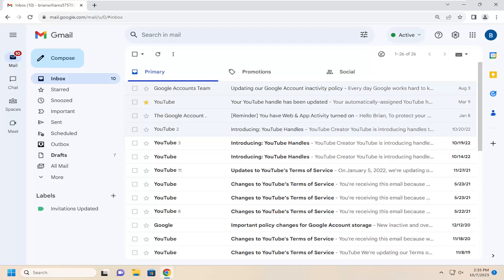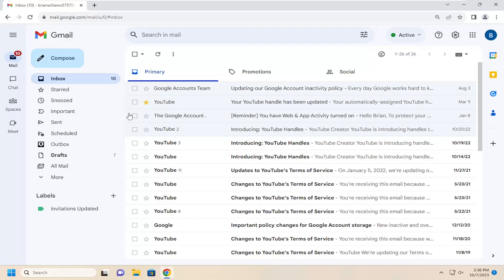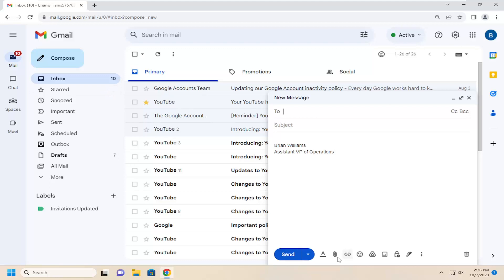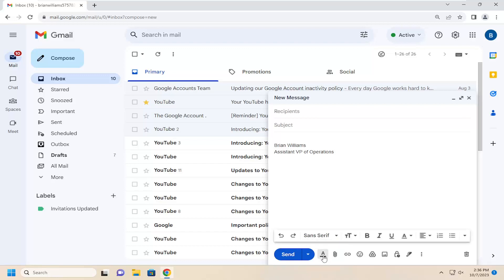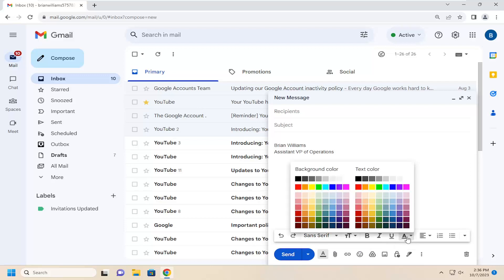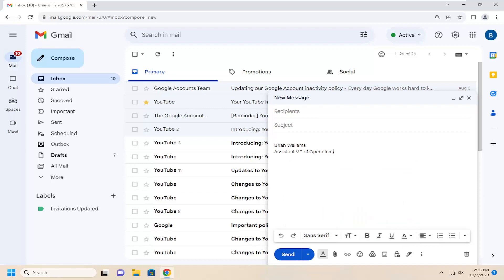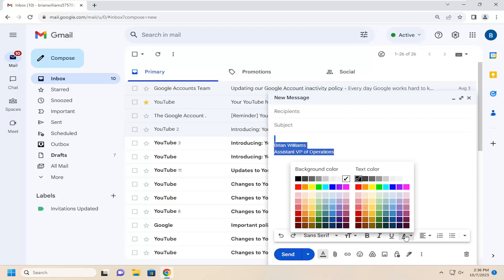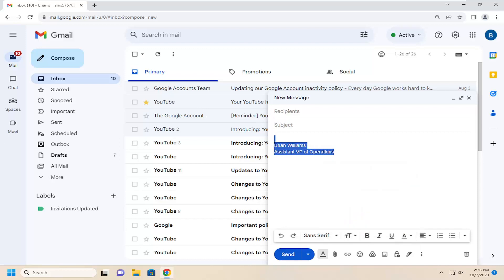How to Change Font Color In Gmail (Email)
To set the font, size, and other characteristics of the text while composing a message, select formatting options (the underlined A) at the bottom of the message window.

If you’re typing up an email in Gmail, you’ll see the same font in use for each email you draft. Gmail uses a default formatting style for emails, ensuring consistency when you’re sending emails to users.

how to change font color in Gmail on pc
change font color in Gmail app
can you change font color in Gmail
change font color on Gmail
how to change color of font in Gmail
how do i change the font color in Gmail
how do you change font color in Gmail
Gmail change font color

Google support attempt to provide Gmail with a professional default setting, but sometimes, users might want to change those in order to be suitable for their word or personal needs. This article shows you how to change the font color, font type, background color, and more in Gmail within a few clicks.